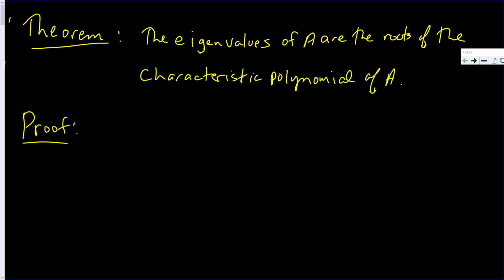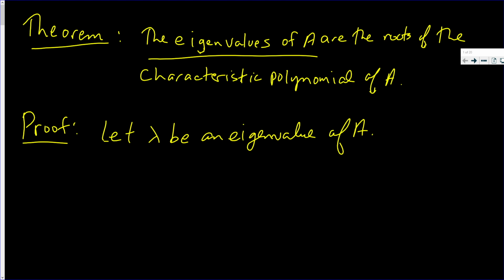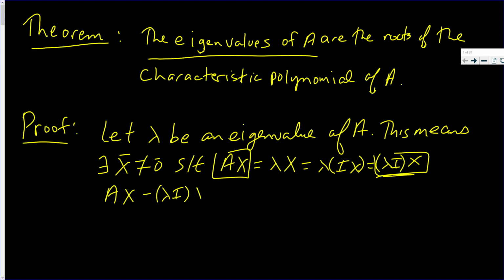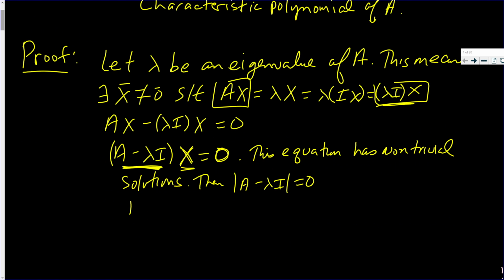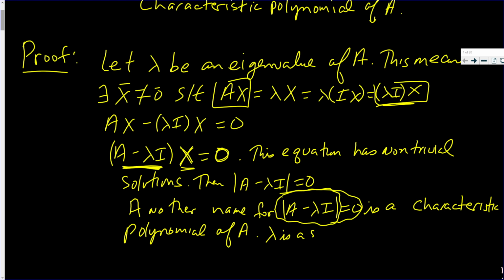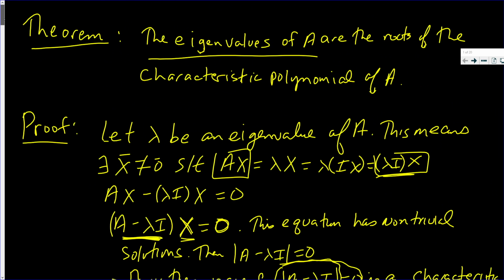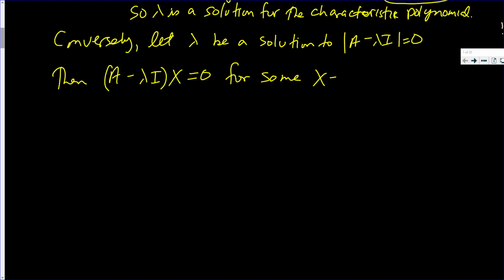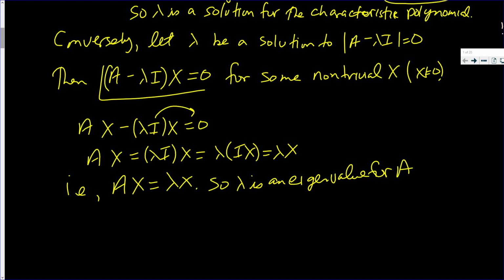The eigenvalues of A are the roots of the characteristic polynomial of A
In this video we show that the eigenvalues of A are the roots of the characteristic polynomial of A.